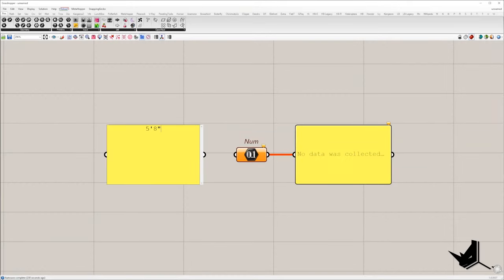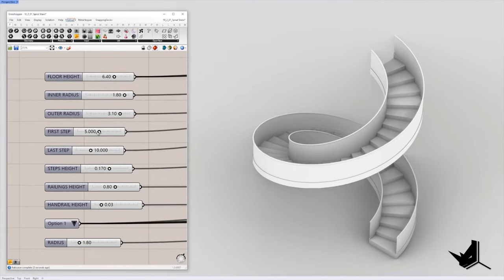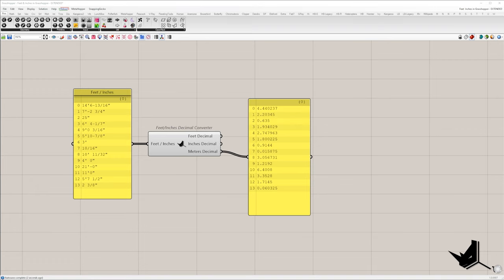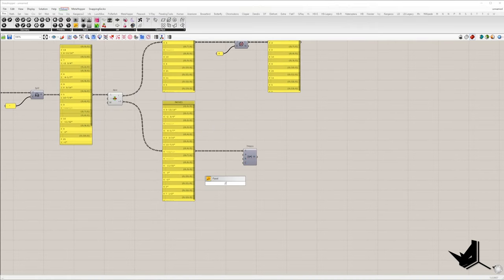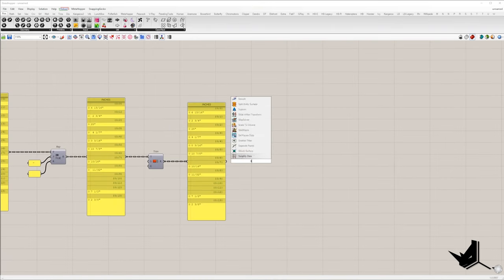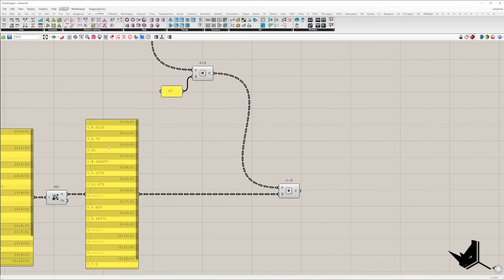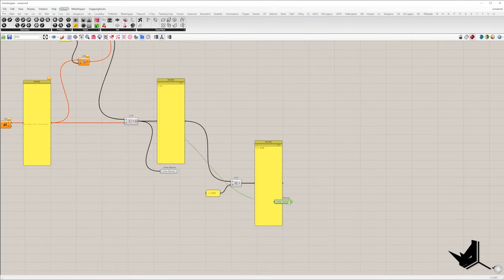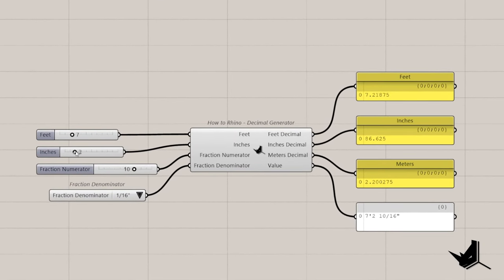Make Your Own Component in Grasshopper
In this tutorial, you will learn how to use imperial units as input in Grasshopper. We will create a component that allows you to convert feet and inches into the decimal numbers that Grasshopper prefers, regardless of your input format. You'll also learn how to create a Grasshopper Cluster and integrate it with other components, so you can use it in other files.

In the extended tutorial, we are going to create an Imperial Unit Decimal Generator! Instead of typing stuff, just tweak the input sliders and get the values you want! This script involves many Stream Filter components as it has plenty of if-else statements that will teach how to merge a set of conditions and decide which action to take based on those conditions.